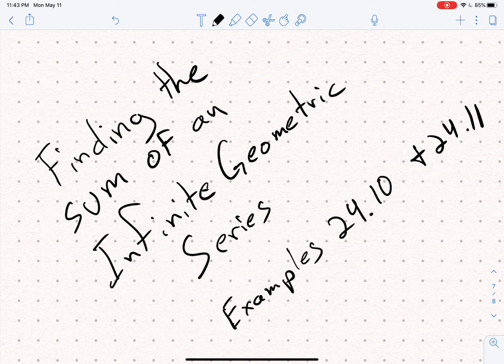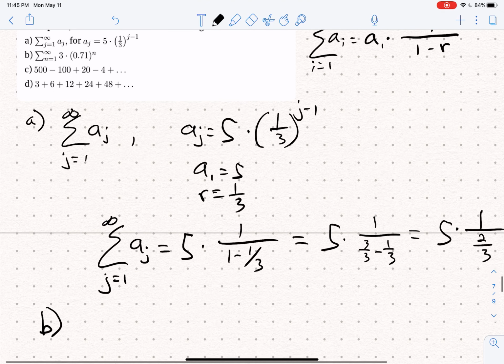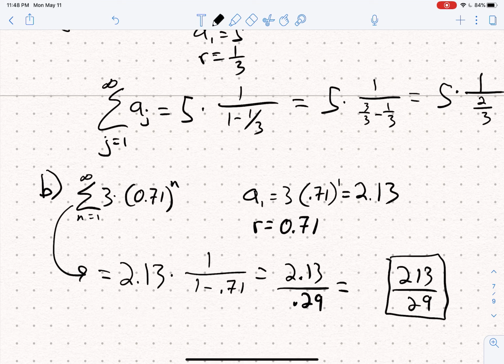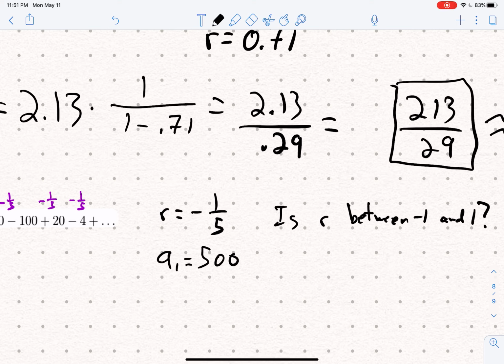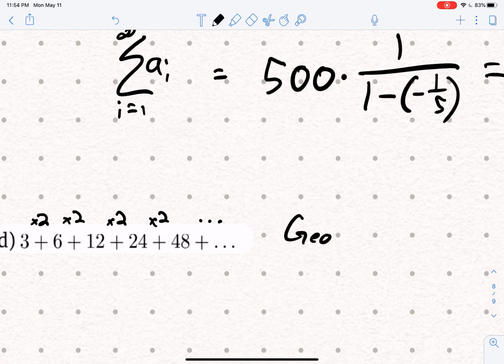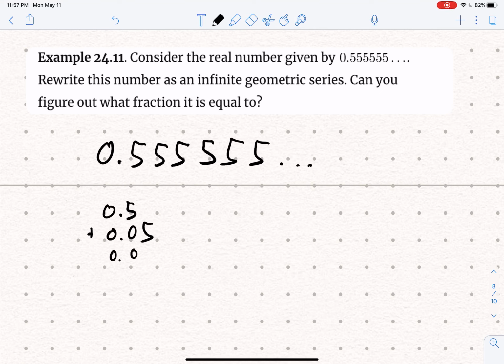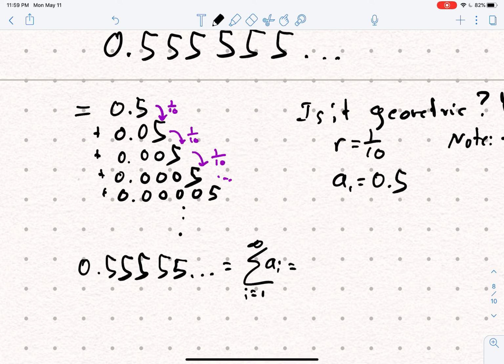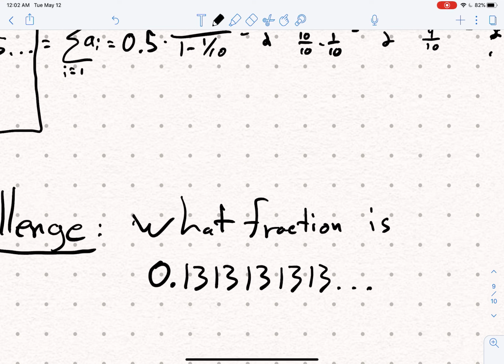Lesson 24: Finding the sum of an infinite geometric series